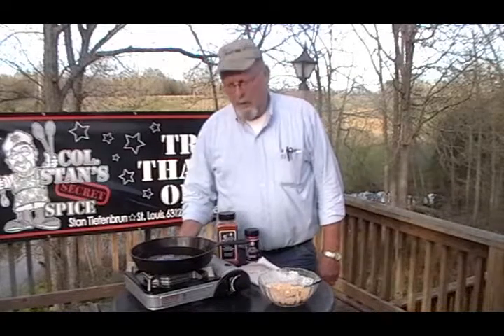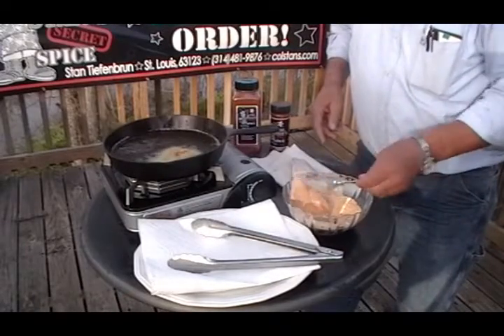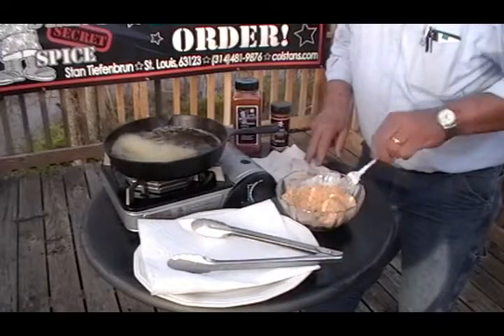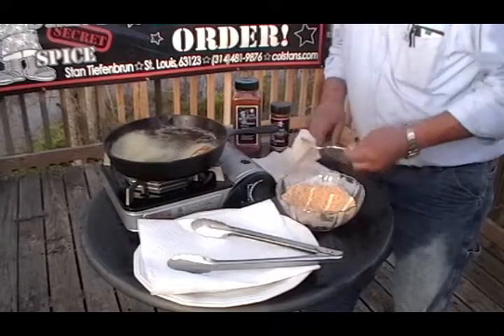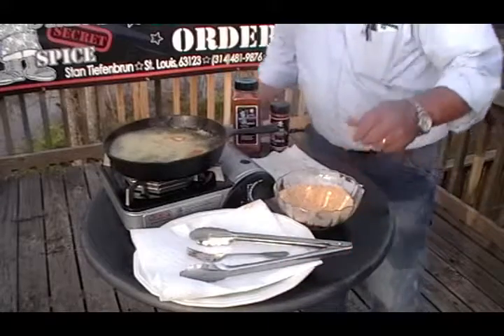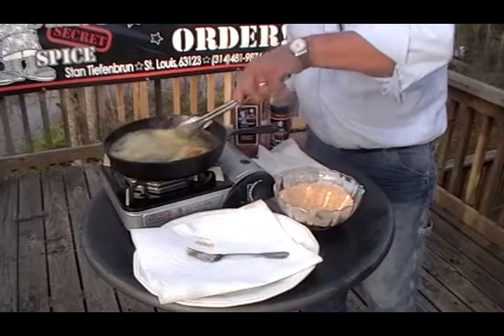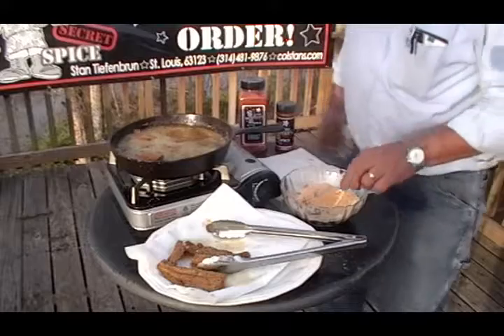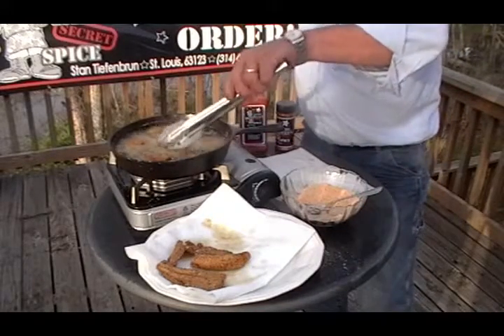Catfish Fillets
Recipe from a valued customer in Arkansas. Great recipe.